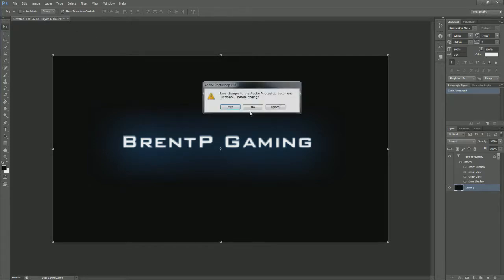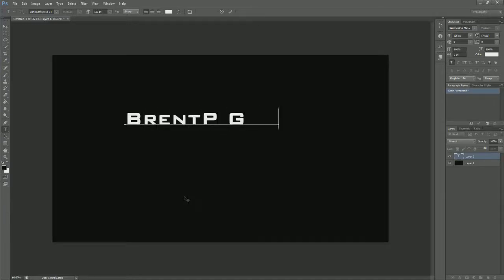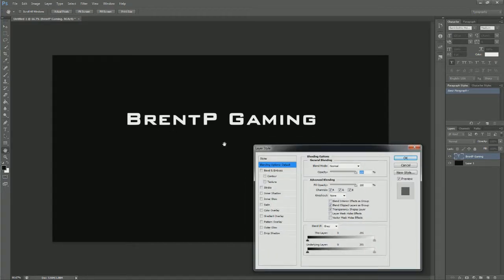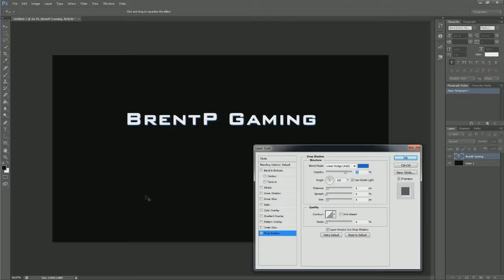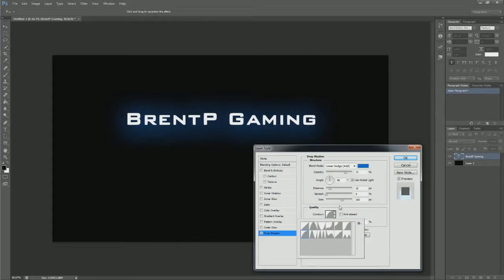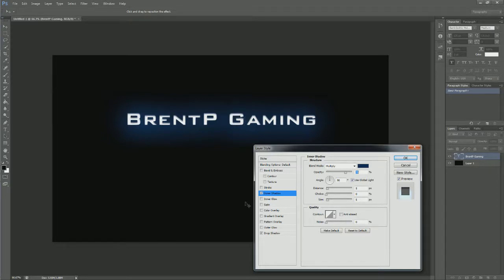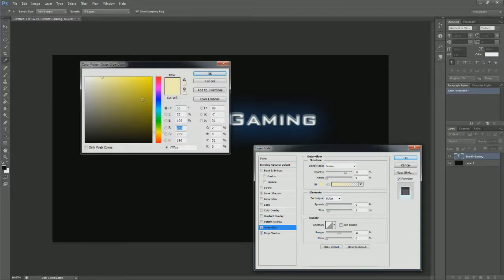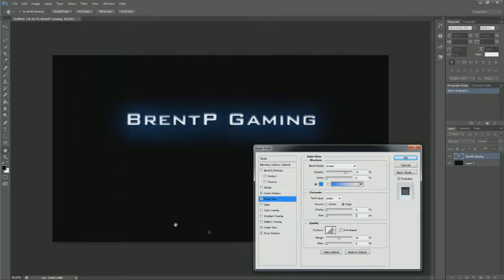Glow Effect for Text in Photoshop CS6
Quick tutorial on how to make a glow effect for your text in PS CS6